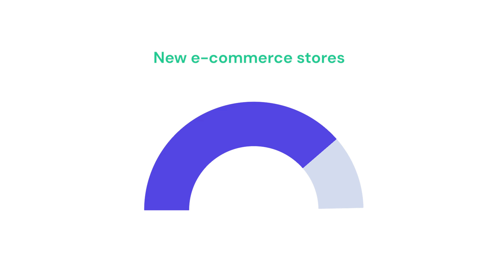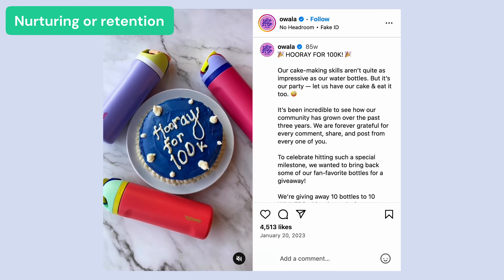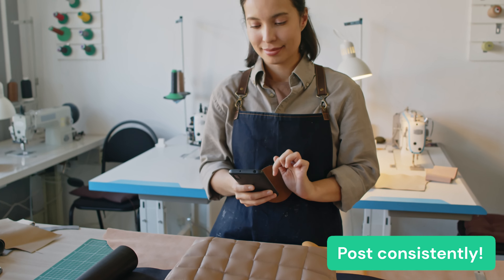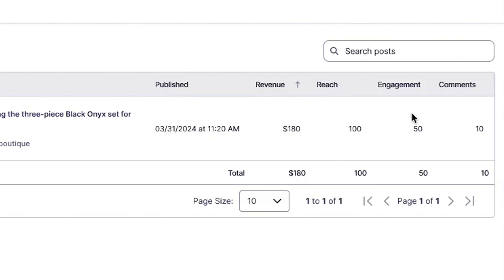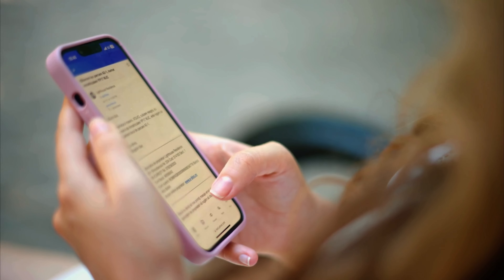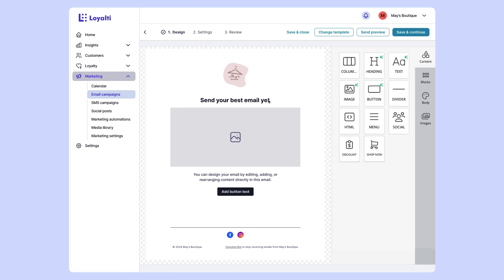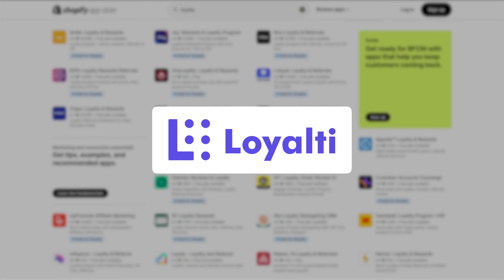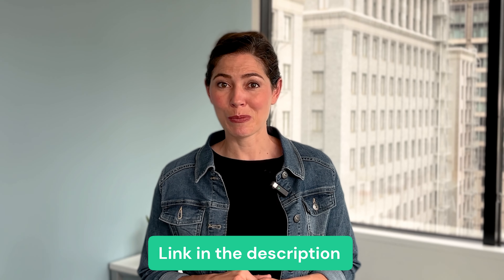How to Grow Your Shopify Store Without a Big Budget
Do you need a big marketing budget to grow on Shopify? We shared Shopify marketing strategies for social media marketing, email marketing, and e-commerce marketing. Grow your online business without breaking the bank!

5 Best Social Media Management Tools (Hootsuite vs Sprout Social vs Buffer vs Metricool vs Loyalti)

Chapters:
00:00 Social Media Marketing Strategies
00:47 The 80-20 Marketing Rule
02:13 How to Use a Social Media Scheduler
03:23 Email Marketing Strategies
05:16 Customer Retention Strategies

About Loyalti:
Loyalti streamlines your marketing efforts by allowing you to manage your email campaigns, social media, and loyalty program all in one platform. It helps you identify your best-performing marketing messages, so you can invest your dollars more effectively. Loyalti keeps customers coming back with customizable offers and rewards that link directly to your e-commerce shop.